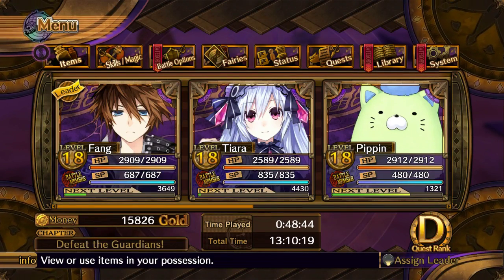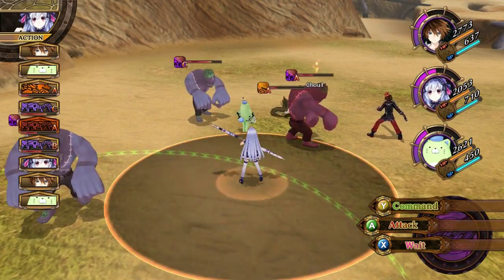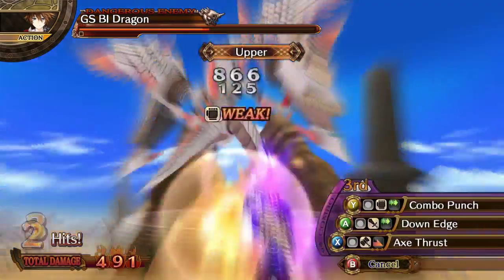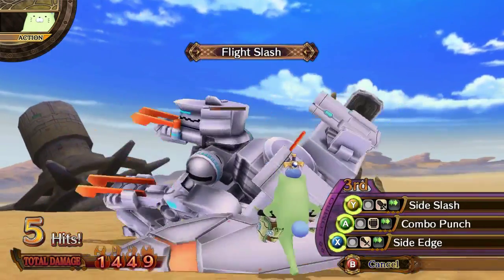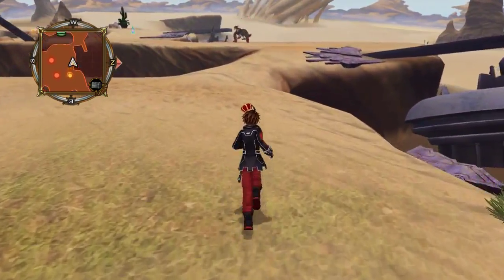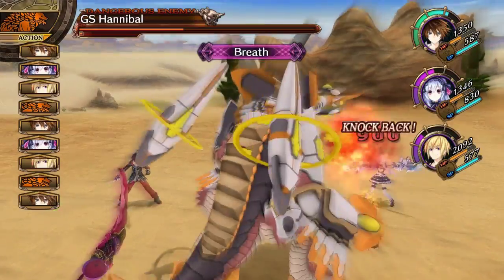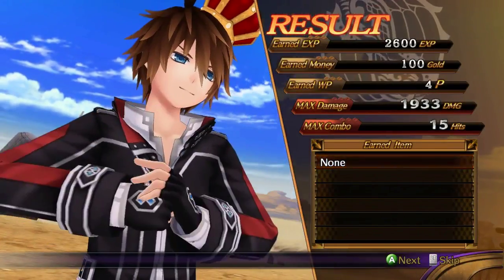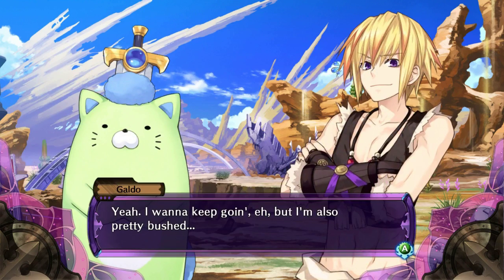Fairy Fencer F Blind Playthrough Ep.21 - Cavare Desert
Fang & co. continue their journey through the desert.  After fighting a few more guardians, the group take a break.  Sherman reveals his creepy, jealous side.